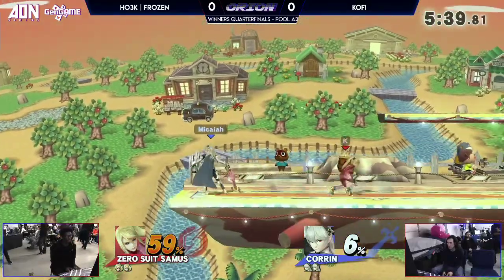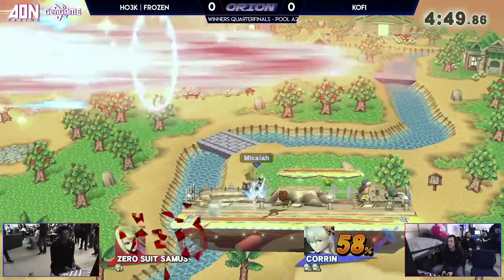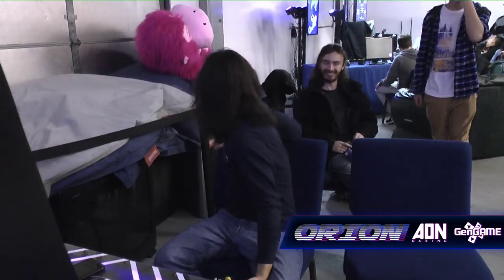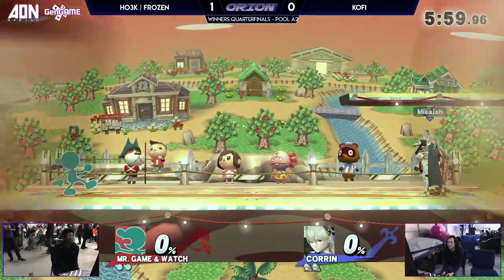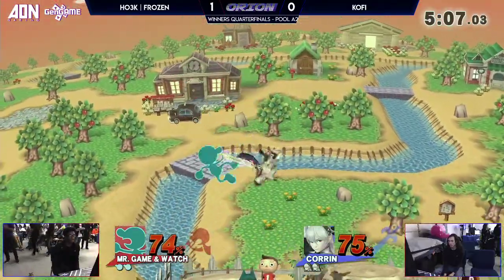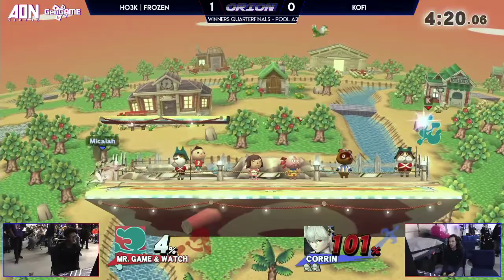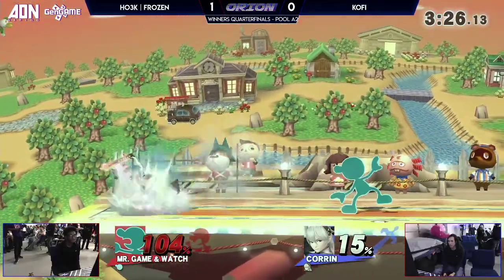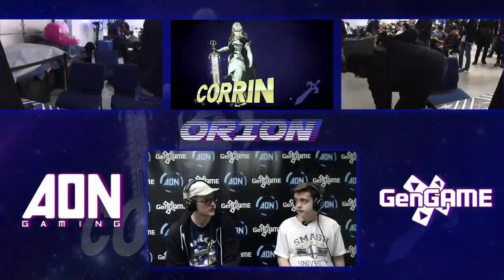ORION 2018 Pools Ho3K Frozen Vs Kofi Winners Pool A2 Winners Semifinals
AON Gaming is a tournament store. We have all kinds of video game tournaments throughout the entire week. We offer the highest caliber of professional gaming tournaments across all of Long Island!